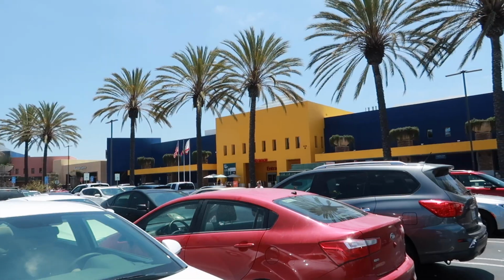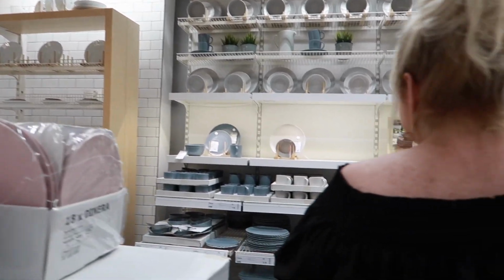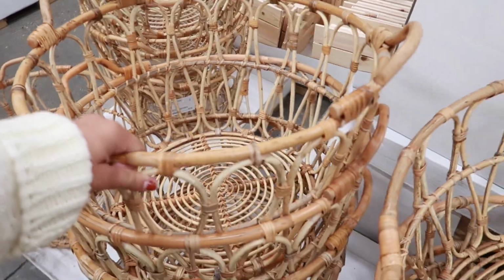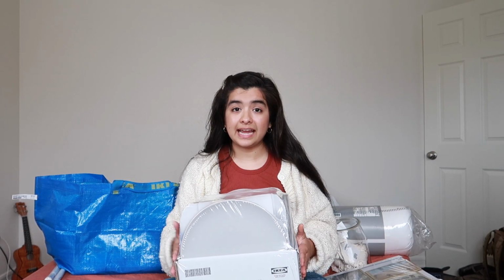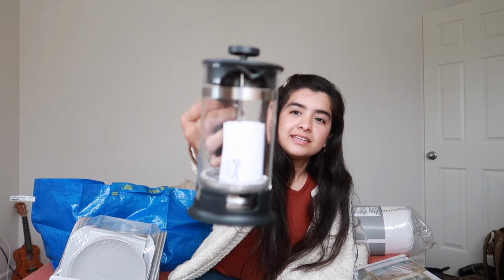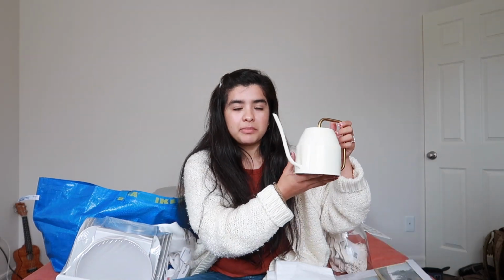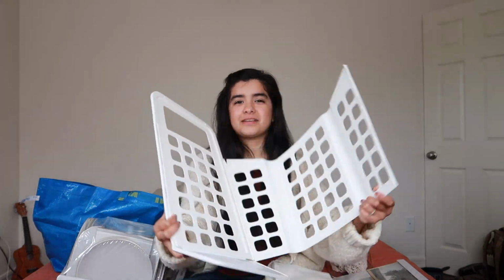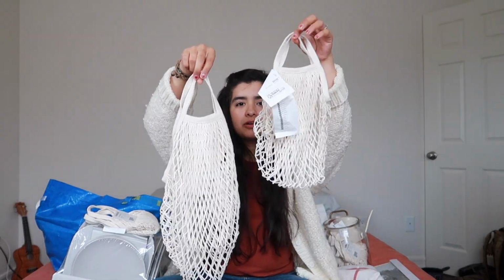MY FIRST TIME IN IKEA! IM SHOOK!! | IKEA HAUL | VLOG 2019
I finally got to go to Ikea for my very first time and vlogged all about it!  In this video, i will also be showing clips of items that i feel you would find less inexpensive at other places! I hope you enjoy this Vlog and Haul! Hope you also have a blessed day!
-Danielle

Mine and hubby's channel! vvv

    ~Bearing with one another and, if one has a complaint against another, forgiving each other; as the Lord has forgiven you, so you also must forgive.
Colossians 3:13 ESV